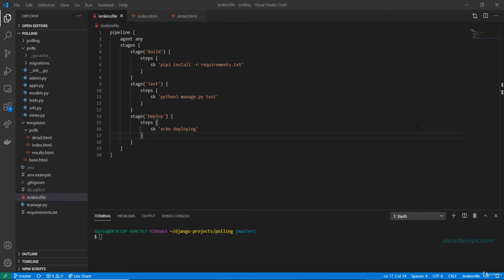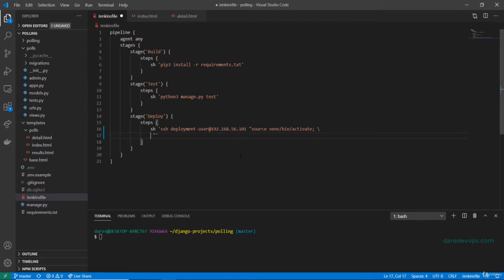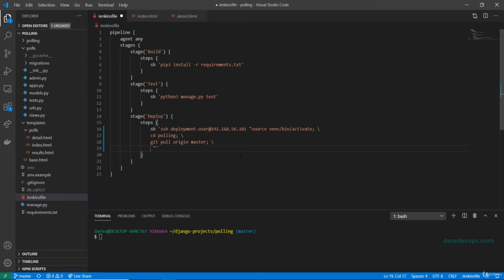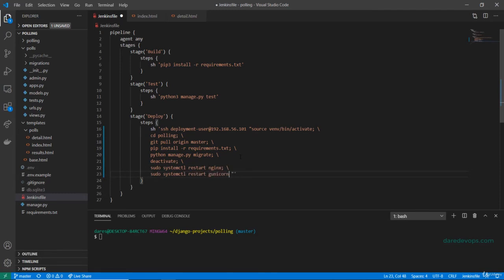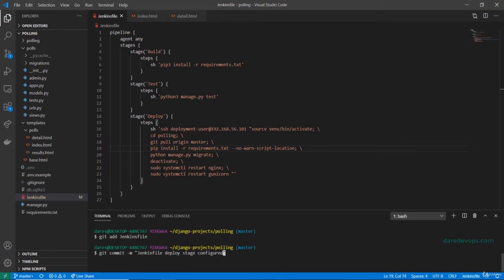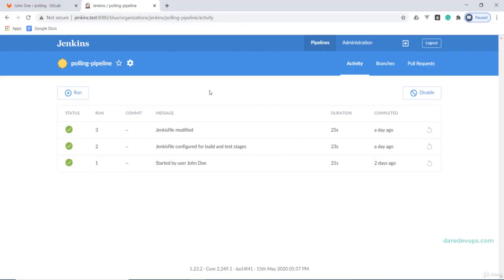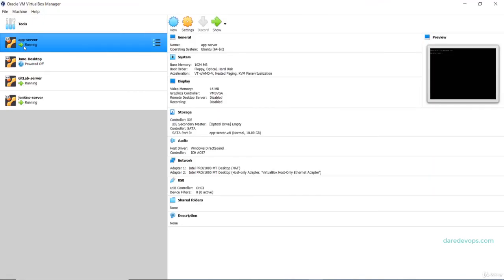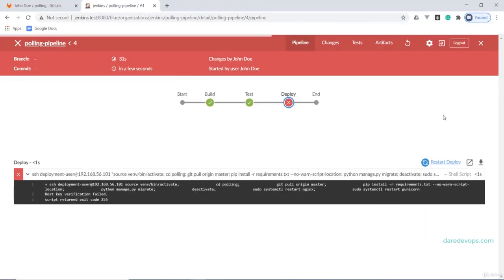Devops Project 2022 |CICD Deployment| 4 Configure Jenkinfile Deploy Stage